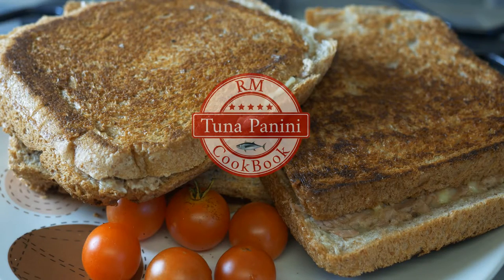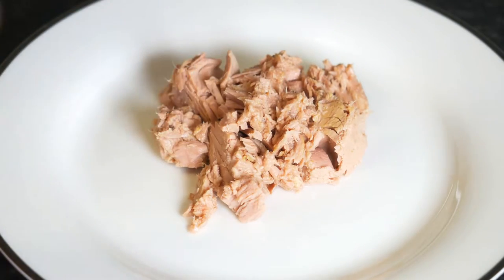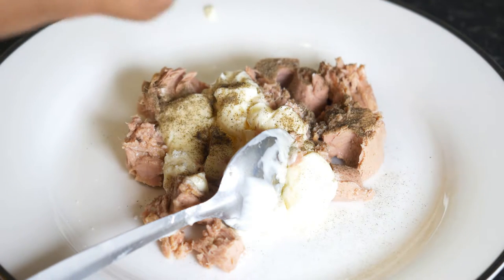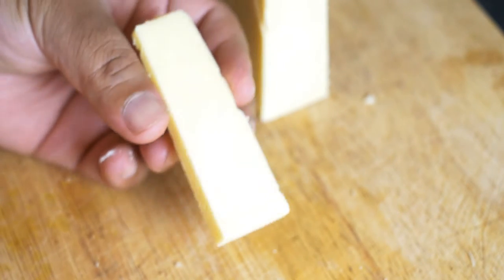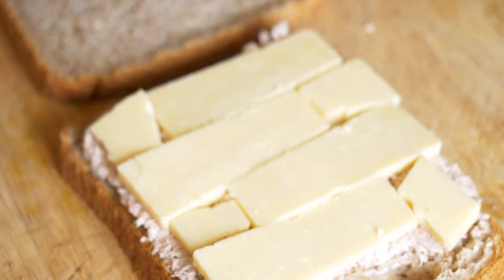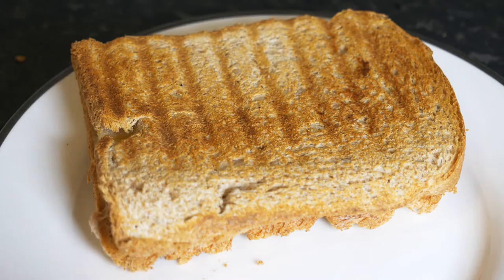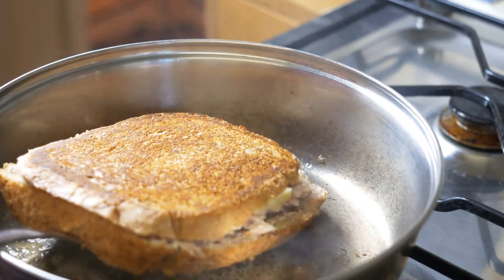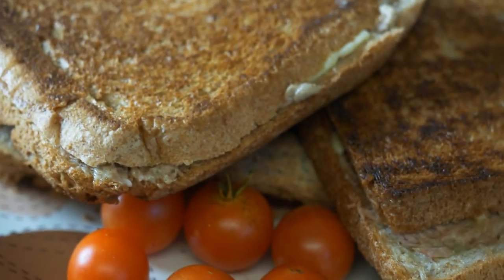Quick Tuna Panini (tuna melt) with and without a panini maker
I made this tuna panini using home baked bread, this is a very filling and easy recipe, which takes very little time to prepare. This a basic Tuna panini recipe, if you would like to experiment with this recipe consider adding sun dried Italian tomatoes or chopped olives. If you would like me to make tuna panini with sun dried tomatoes or olives let me know on the comment section and I will make separate video for you.  I hope you will give this recipe a try let me know how you get on.  Enjoy.

Here is an article about healthier panini

The Road to a Healthier Panini
By Betty Ziegler

As for the Italians, the history of panini sandwich is often connected with memories of lunch breaks, picnic and snacks in summertime. Sometimes outdoor mountain hikes. With each Italian you ask, the history of panini sandwich changes somewhat. But here goes.

According to the Italians, the panini sandwich, the original version of panini, would mostly be a striped down version of today's sandwich with only a single filling, not grilled and most often prepared just before eating them.

Cured meats were the filling of choice in a panini sandwich : salami, prosciutto and mortadella are some such cured meats. A rustic focaccia would commonly be used as the bread. These meats preserved well due to the high salt content.

Cheeses were a common filling too. Usually the local availability would determine which particular cheese was used. Among the summer favorites were panini with tomato and mozzarella or tomato and tuna. These all preserved well on trips and adventures.

There's also a rustic panini category of sorts. Paninis in the Italian country home would include pane e frittata, (a flat Italian omelet), bread with sausage, and bread with breaded cutlet.

All these account for the core of the Italian culinary we all call panini.

The current culinary explosion adds just a few little tasty twists and the paninis are turned into real gourmet treats. And aren't we all so appreciative!

No longer will you find a good panini that is fat laden, or filled with salty meats. No, the new paninis are much lighter and healthier. The addition of fresh vegetables will tingle your taste buds.

Many upscale Lunch haunts do offer quite a few of these gourmet paninis that we are growing to crave. The main difference with the home versions is that the restaurants will use choice ingredients, and only the freshest bread, often prepared especially for the purpose. There is no reason not to be able to duplicate these wonderful toasty treats in our own home, if we shop wisely.

Real panini connoisseurs have been overheard arguing over which breads are best with which filling, and will also discuss at lengths the methods they take to prepare their own creations.

The main thing which all agree upon is that choice of bread and filling should be balanced: one flavor complimenting another's flavor. Look upon your panini with an artist's eye, and a connoisseur's palette. Image the melding of flavors, and then take off and grill to your heart's content.

where she shares special recipes and exciting new ideas. Grab your sampler copy of Panini Recipes